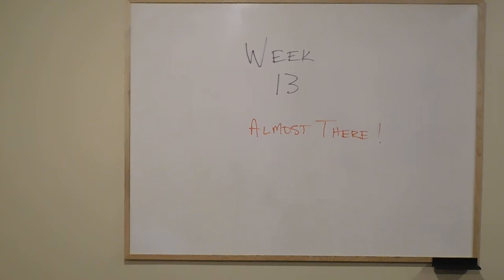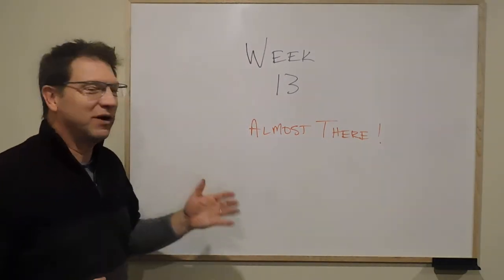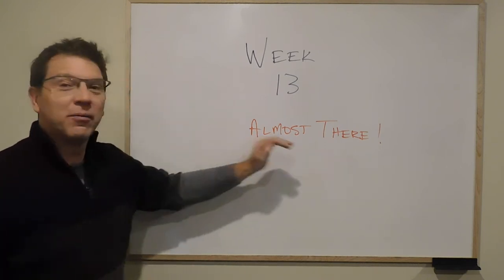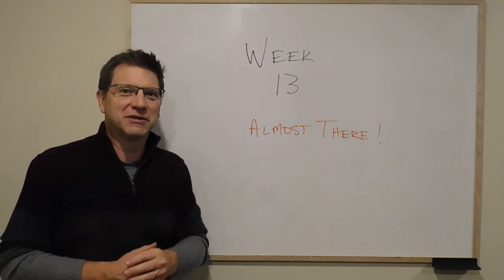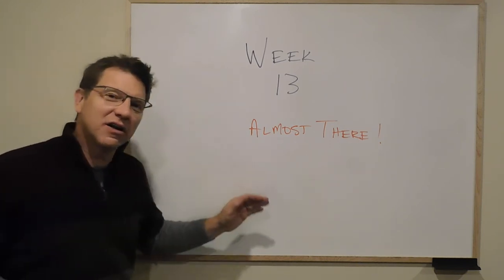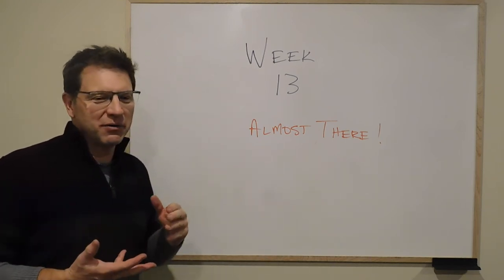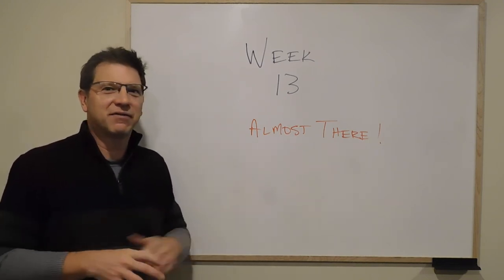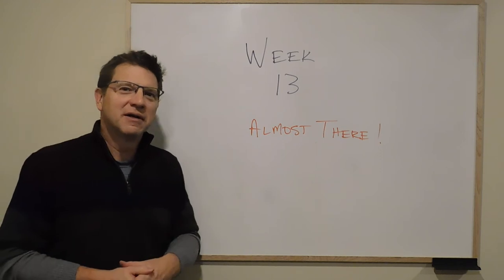1995 week 13 slide 1